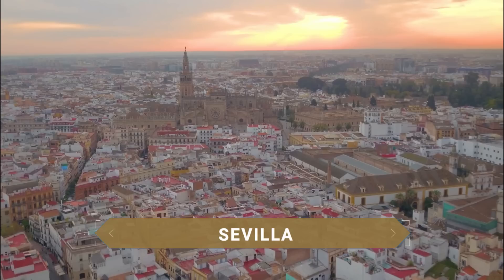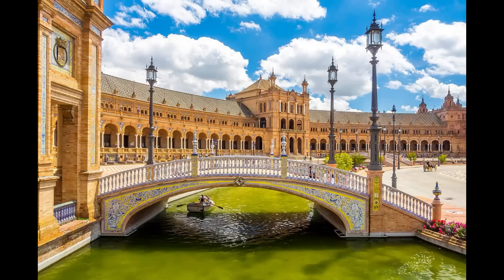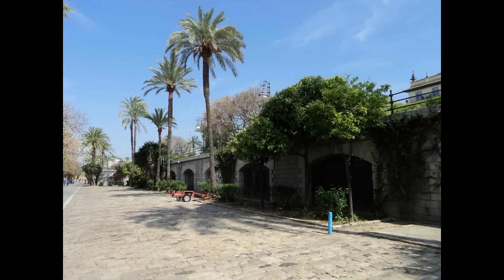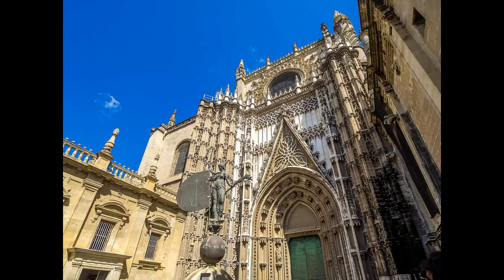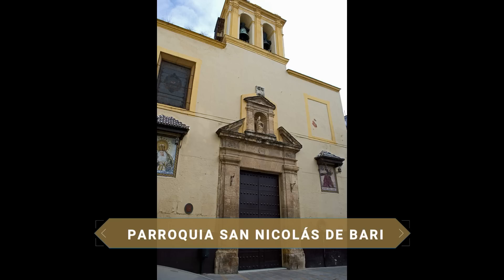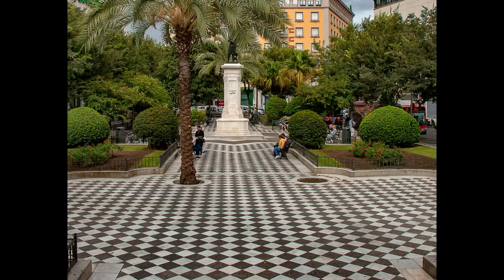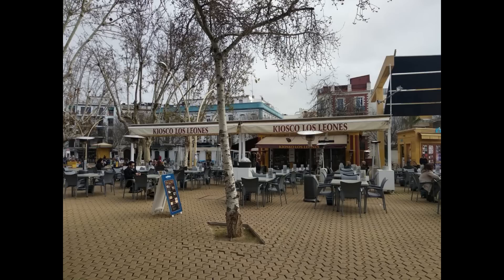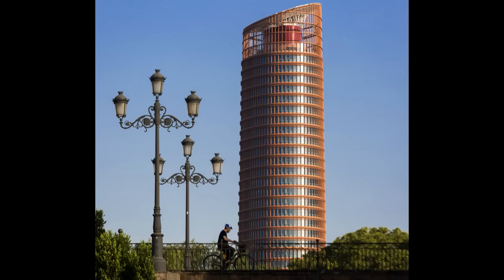GUÍA COMPLETA ▶ Qué ver en la CIUDAD de SEVILLA (ESPAÑA) 🇪🇸 🌏 Turismo y viajes a ANDALUCÍA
Guía de viaje o guía de turismo completa de la ciudad de SEVILLA con todos los puntos y lugares más interesantes. Descubre qué ver y qué hacer con los puntos de mayor interés de la ciudad. Espero que el vídeo os pueda servir de ayuda si planeáis hacer turismo por la capital hispalense.

Hace más de 3000 años que los tartesos pusieron una primera piedra para construir Sevilla y sin embargo, en cada una de sus calles y monumentos es posible advertir con facilidad el paso del tiempo y los devenires de una ciudad que llegó a serlo todo. Próspera Híspalis en la época romana, ciudad califal durante la dominación árabe y puerto y puerta de entrada de las Indias durante el descubrimiento de América, en lugares como su magnífica catedral, los reales alcázares, el barrio de santa cruz o la torre del oro queda patente que la capital andaluza ha ido progresando en lo artístico y monumental a la vez que ha conservado lo mejor de cada época. Sevilla envuelve y cautiva al visitante con una mezcla de belleza y sentimiento a través de uno de los cascos antiguos más extensos de Europa y su especial y acogedor ambiente, una ciudad que rebosa arte por sus cuatro costados. ¿No conoces Sevilla? Pues acompáñame en esta guía para descubrir a una de las ciudades más bellas del mundo.